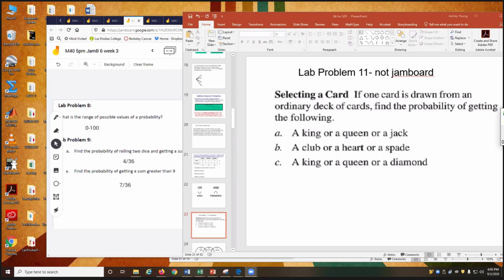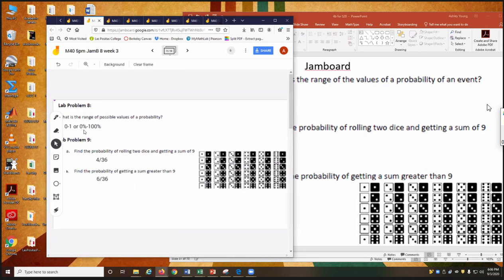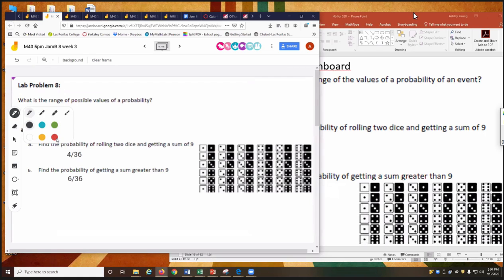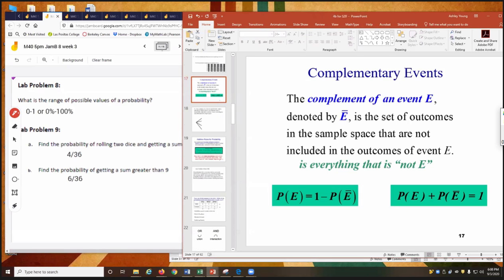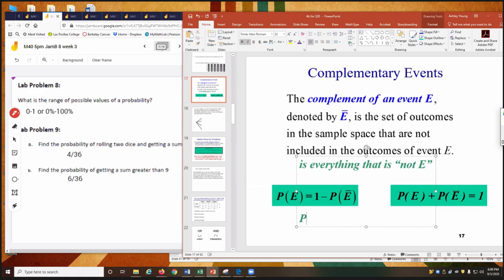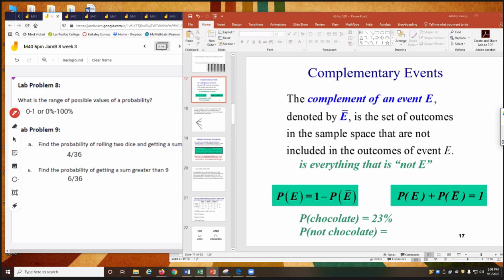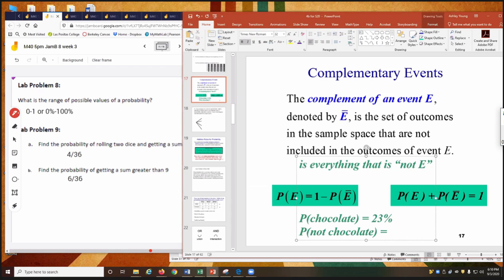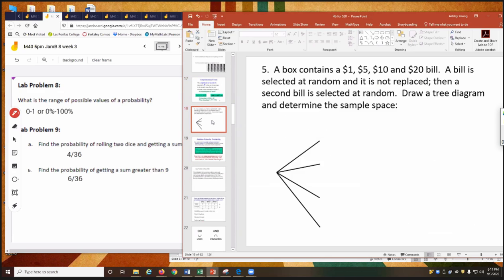M40 F20 4 1 part 2a